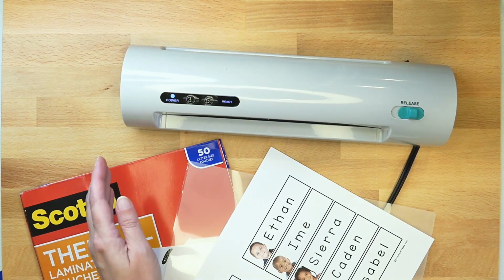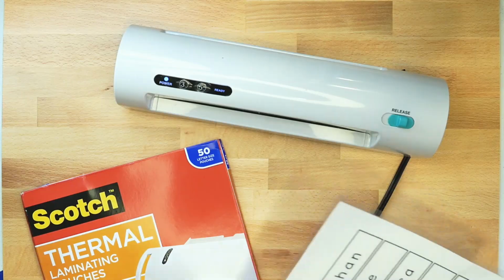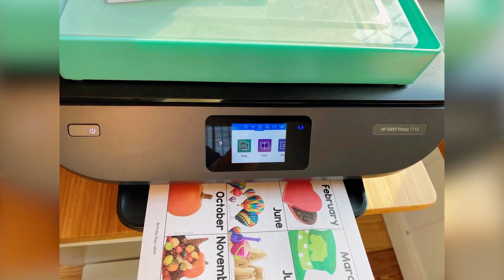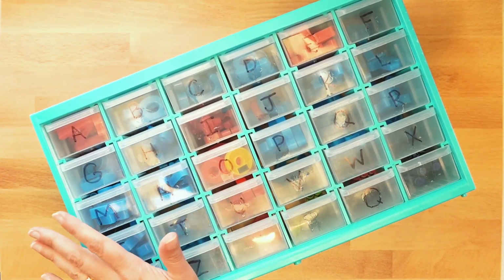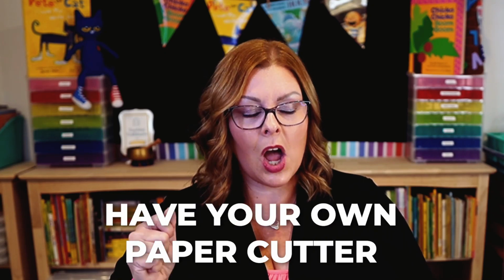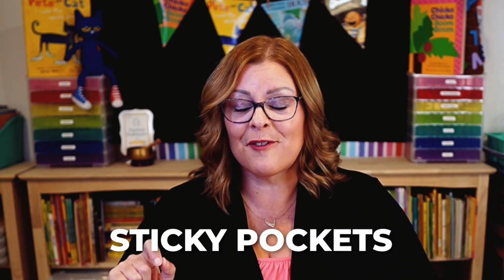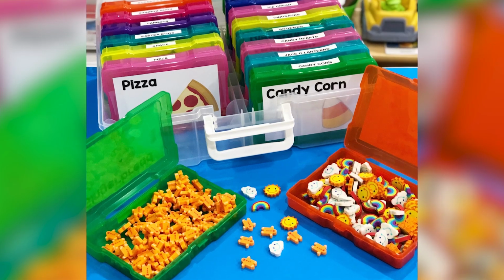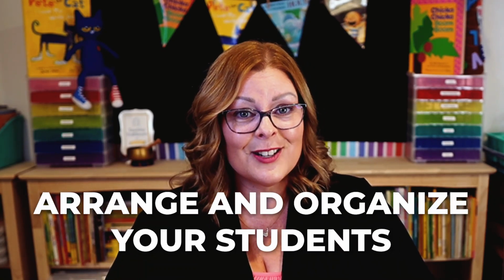Top 10 Classroom Must-Haves for Preschool Teachers (The Essential Pre-K School Supply List)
The one thing teachers don't have a lot of besides money is time. There's never enough time in the day to finish everything that needs to be done!

That's why in this episode, I'll be sharing my 10 favorite classroom must-haves for preschool teachers; items that have saved me time or made my teacher life easier.

Some of these things I've used for a very long time and I couldn't live without in my classroom, while others may be new to you.

My purpose isn't to get you to buy a bunch of things. Instead, I'm sharing my perspective about things that I like and have found helpful in the classroom.

That way, you won't have to waste your time and money on stuff you don't need.

This is going to be a fun episode, so stick around!

Key Takeaways:

#1 - Personal laminator (02:38)
#2 - Spring-loaded scissors (07:49)
#3 - One-touch stapler (10:20)
#4 - HP Instant Ink wireless printer (13:20)
#5 - Nut and bolt drawer organizer (18:58)
#6 - Paper cutter (23:42)
#7 - Creative Station Xyron machine (23:50)
#8 - Sticky pockets (29:29)
#9 - Clear tubs (32:32)
#10 - Iris rainbow cases (35:16)

💠Links to the supplies mentioned in this episode:

- Scotch Laminator

- Scotch Laminating Pouches

- Fiskars Adult Spring-Loaded Scissors

- One Touch Stapler

- HP Printer

- Xyron Creative Station (9 inch)

- Rainbow Photo Keeper

- Sensory Bin Storage Boxes

- Clear Label Pockets

- Sit Spots

- Wireless doorbell

- Electric whistle

Elevating Early Childhood is an early education podcast dedicated to helping Pre-K, Preschool, and Kindergarten teachers teach better, save time, and live more.

Onward & Upward! 🙌

You will not rely on any recommendation, reference, or information provided by the Company but will instead conduct your own investigation and will rely upon your investigation to decide whether to purchase the affiliate product or service.